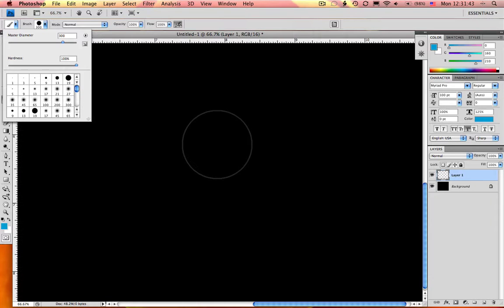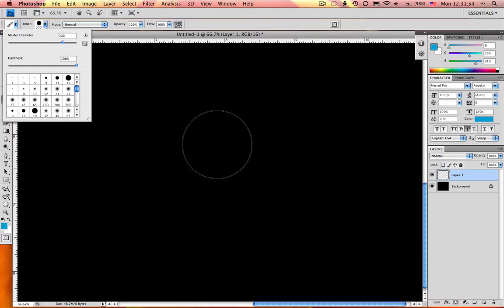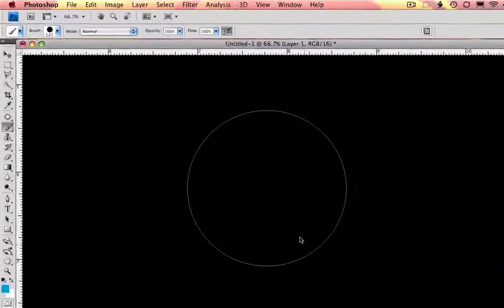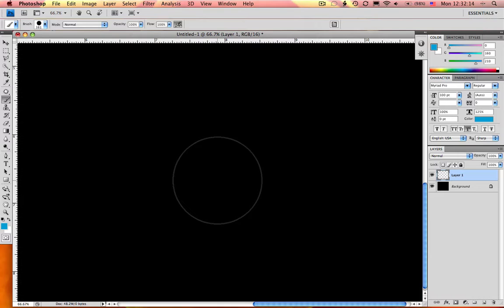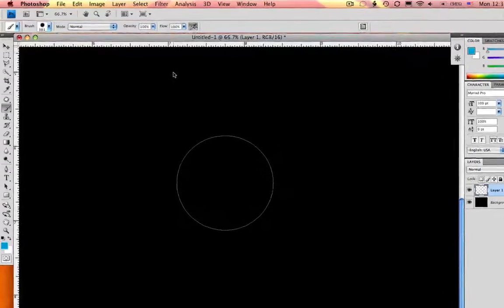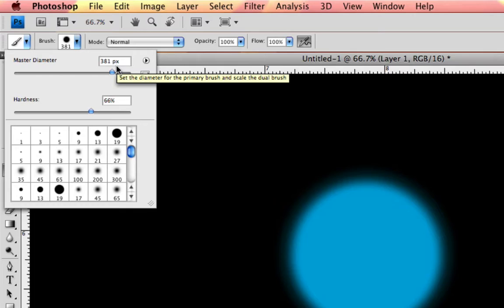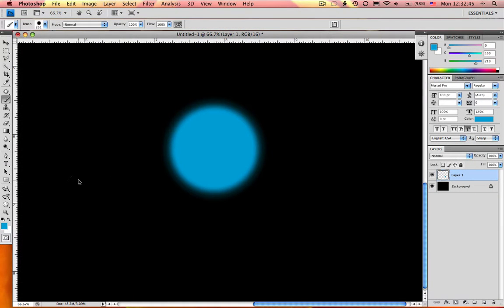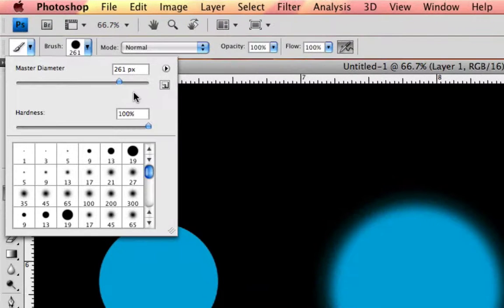Photoshop CS4 Tips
Learn how to quickly change your brush size and hardness in Photoshop CS4.